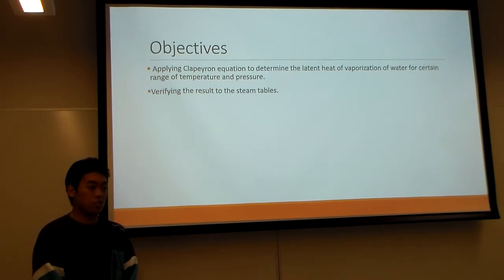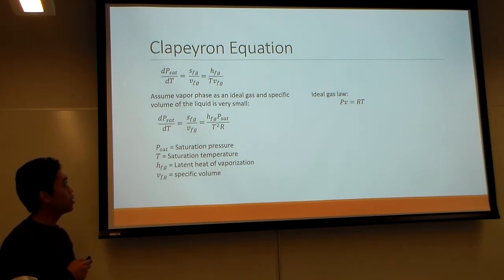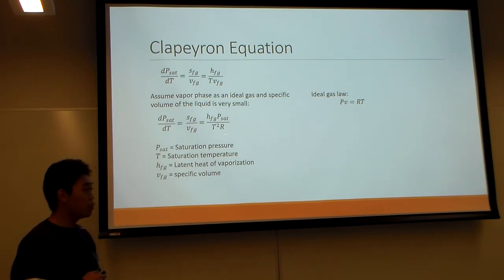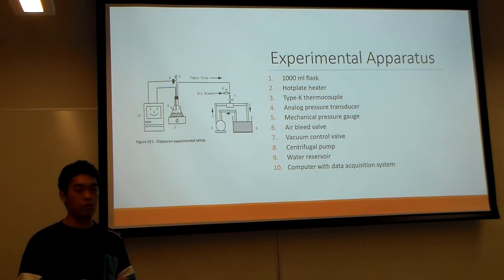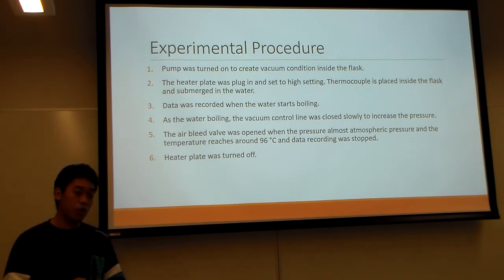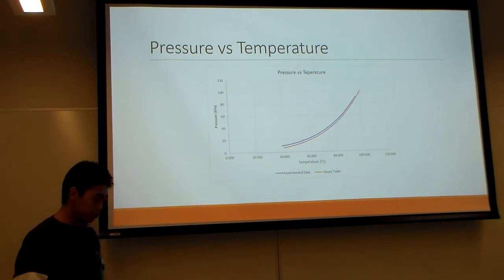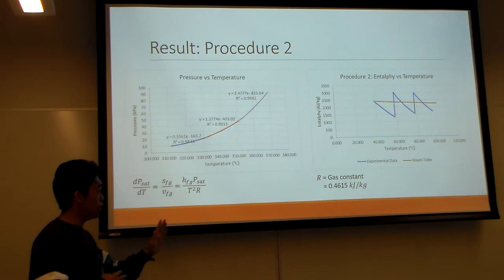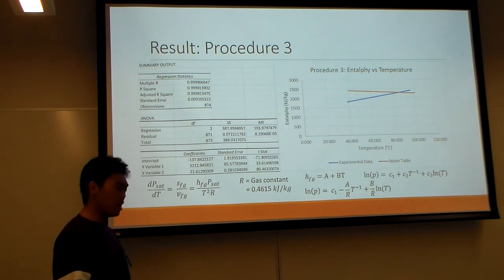ME 4611 Muhammad Armansyah Group 3 Reporter